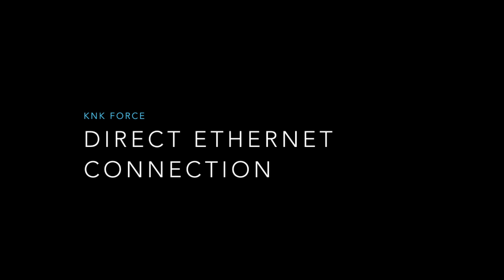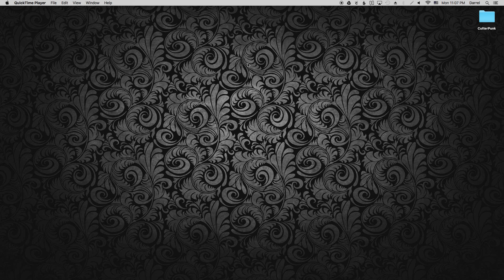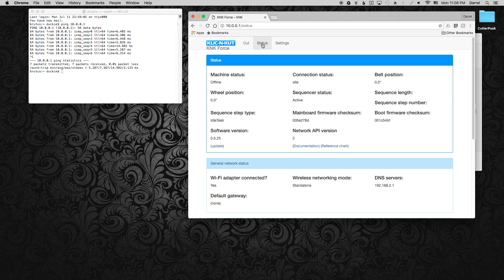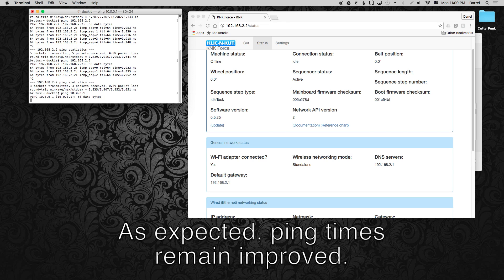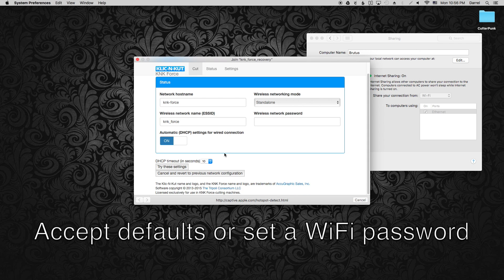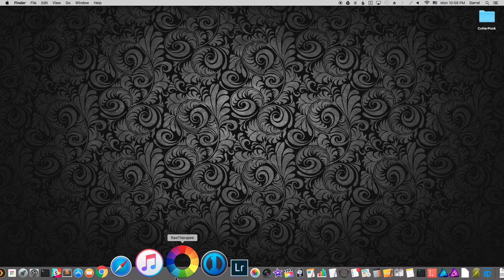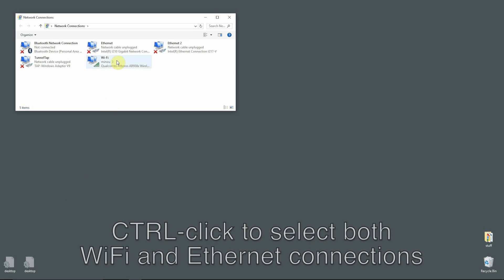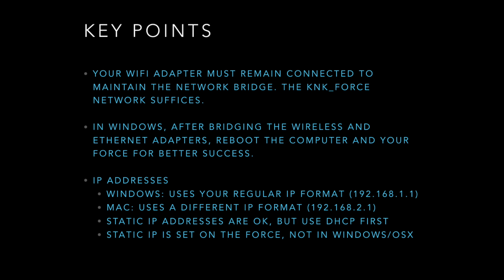KNK Force - Using a Direct Ethernet Connection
I figured out a way to use a direct ethernet connection between a computer and the Force. As of now, this is an undocumented and not quite supported method of connection because it's only been tested by a couple of people.

Before you change anything, take screenshots of your network settings and status screens.  With those, you can later restore your configuration to a known good state, if necessary or desired.

This video shows example setups on both Mac and Windows. I could not get a WiFi to Ethernet bridge to work for this on OSX, but Internet Sharing did.  This requires that your computer's WiFi adapter be connected to something to keep the bridge alive.  Your standard WiFi is great, but the Force's internal WiFi network works, too.

You do not need a crossover ethernet cable. The ethernet port on the Raspberry Pi inside your Force is auto-sensing and a standard network cable (including the one that came with your Force) works just fine.

I'm sure there are additional ways to set this up, but this is a great start!